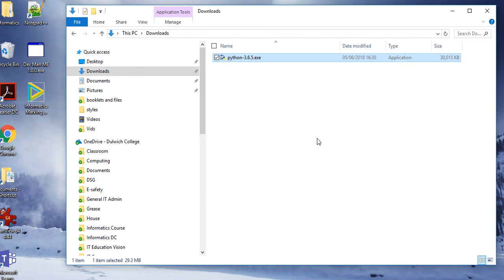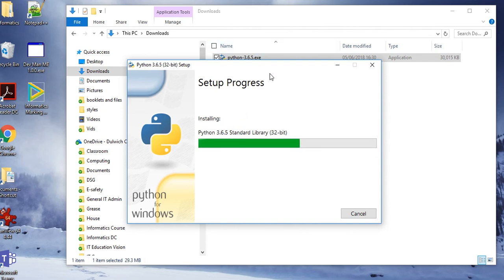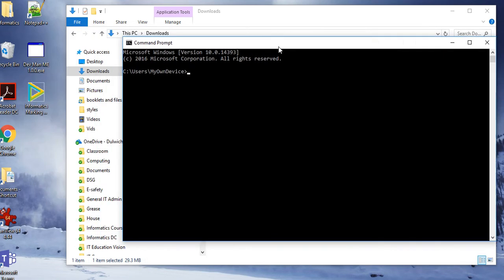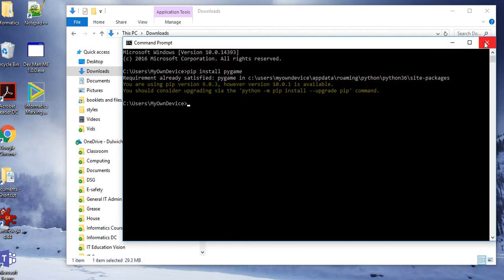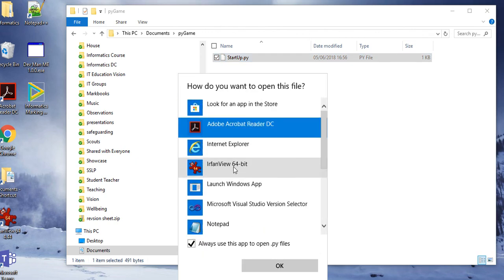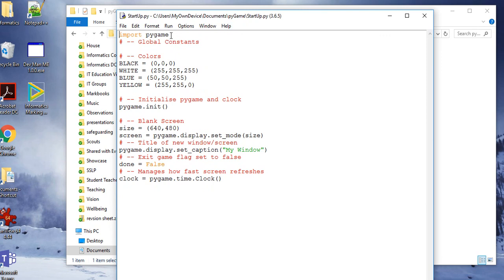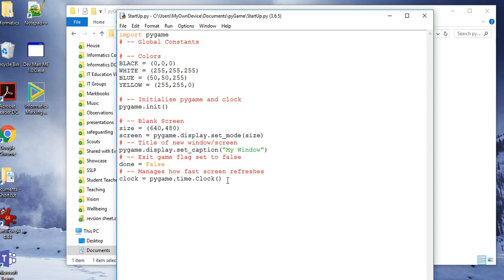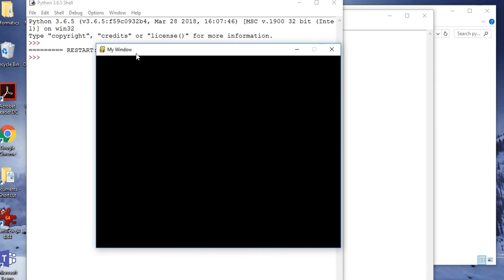PyGame: Starting Up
How to install and then start using PyGame